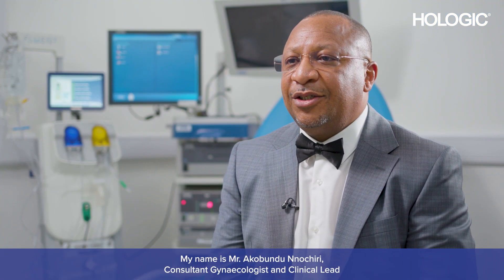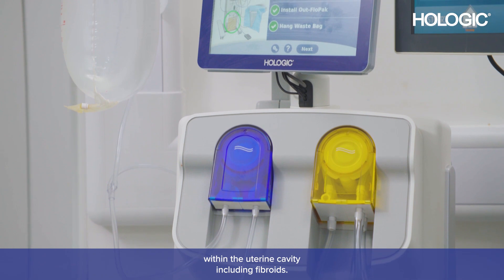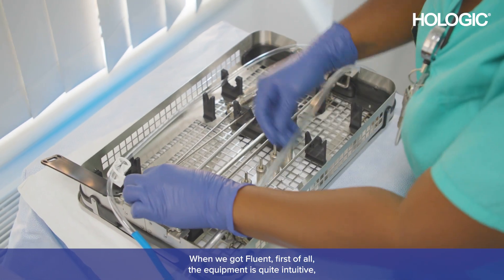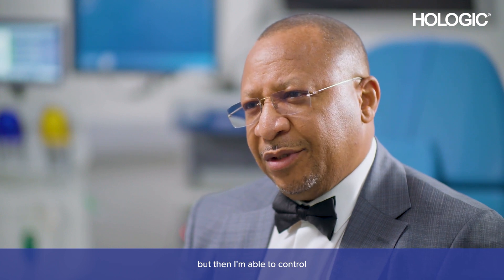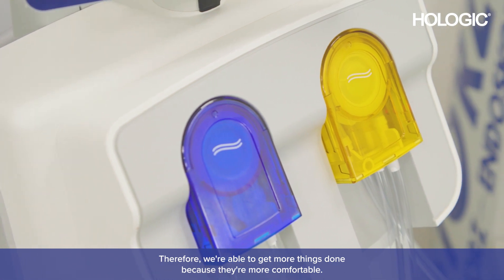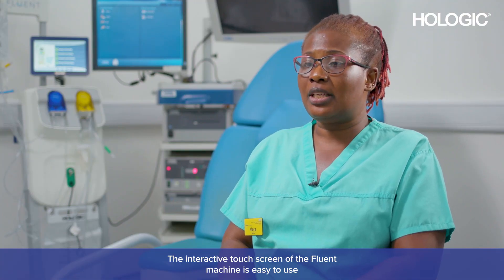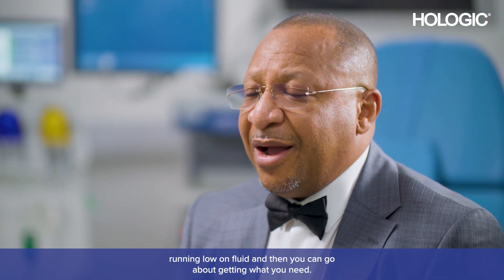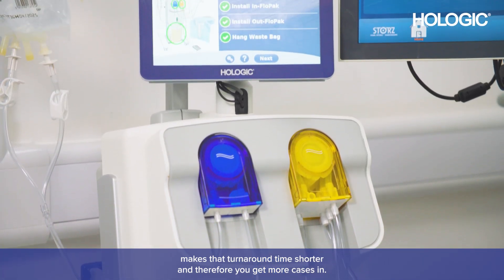Dr. Akobundu Nnochiri and Vera Asare-Mensah Fluent® Fluid Management System testimonial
Dr. Akobundu Nnochiri and Vera Asare-Mensah, Barking, Havering and Redbridge Hospitals NHS Trust, share their experience of using the Hologic Fluent Fluid Management System.